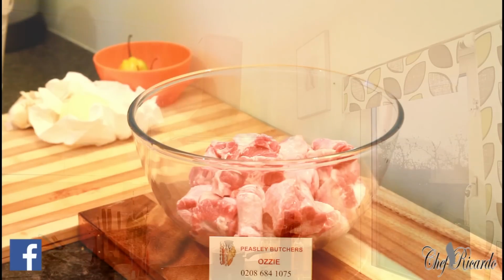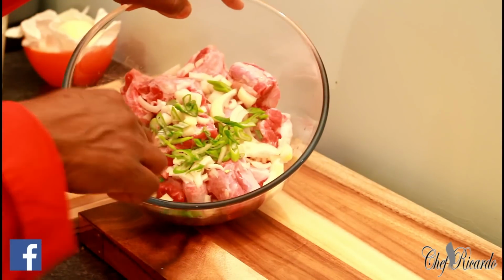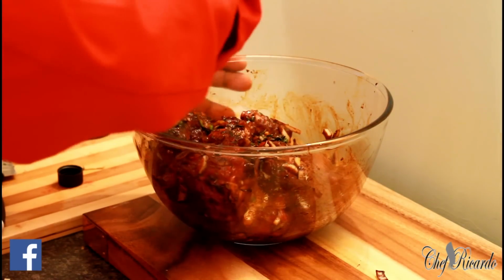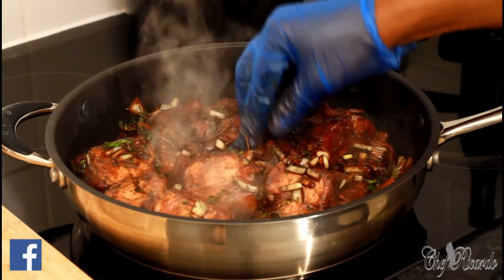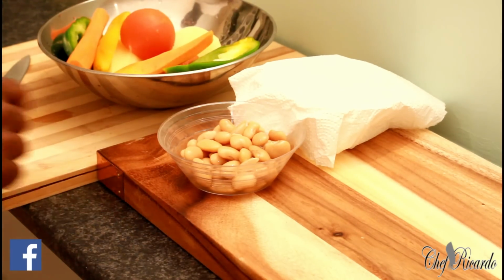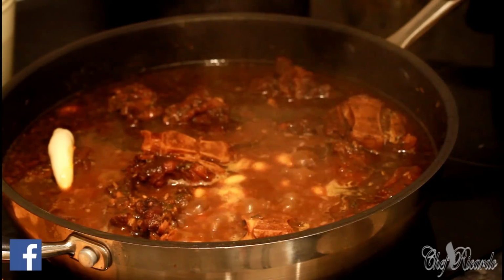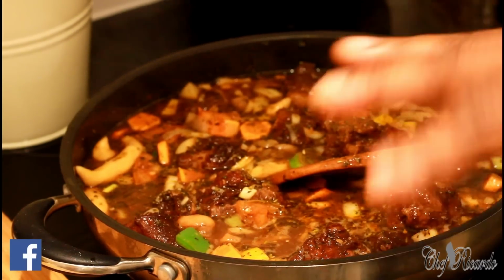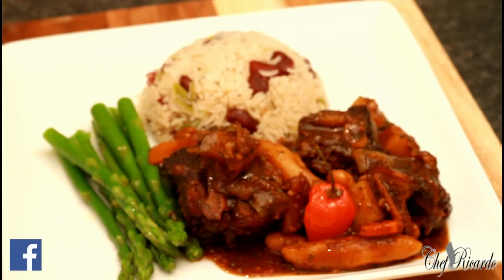Oxtail & Rice & Peas Mother'S Day Dinner Jamaican Oxtail | Recipes By Chef Ricardo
Oxtail & Rice & Peas Mother'S Day Dinner Jamaican Oxtail